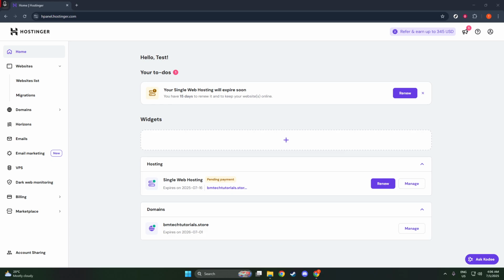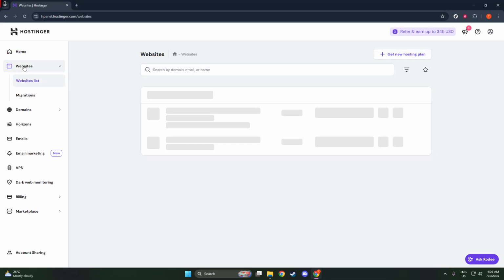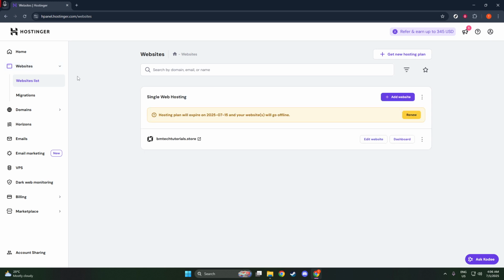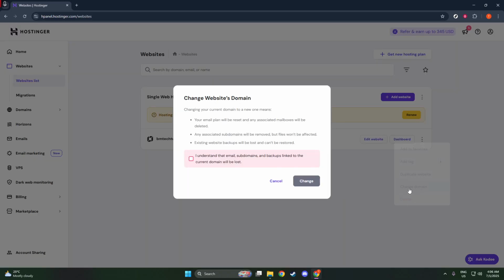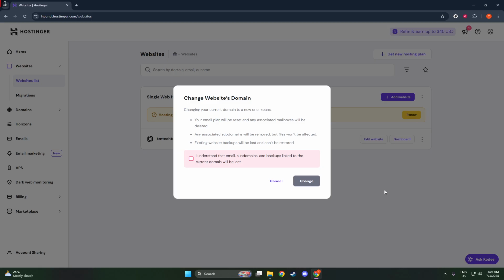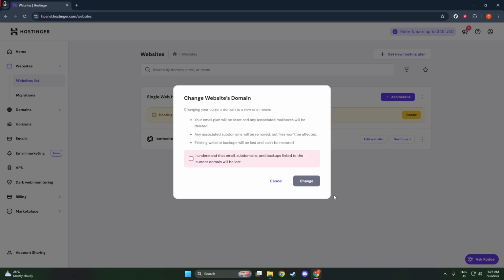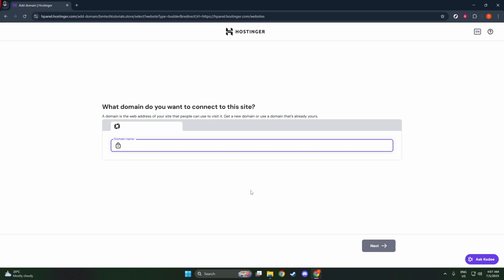How to Change Hostinger Domain Name [2026 Full Guide]